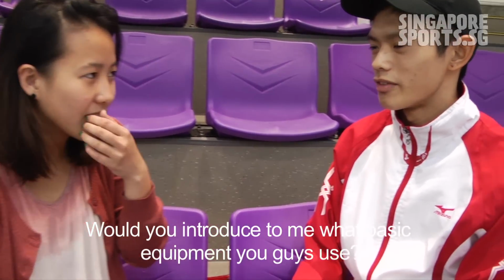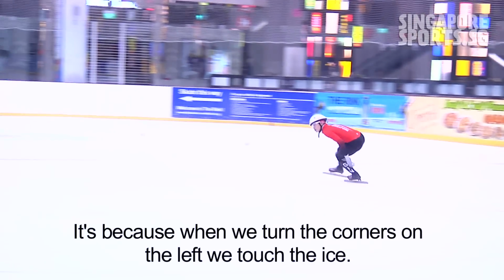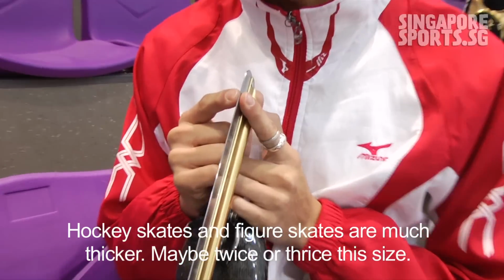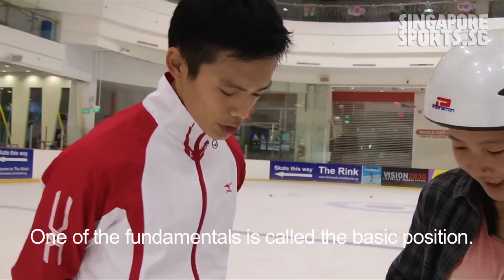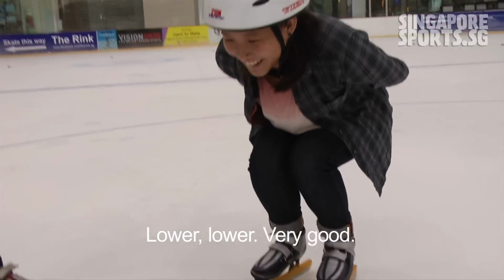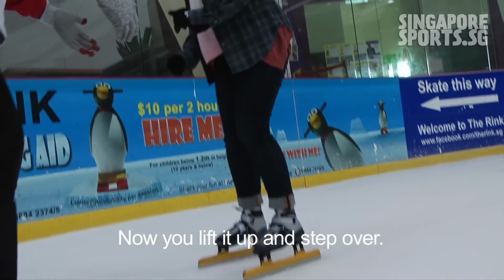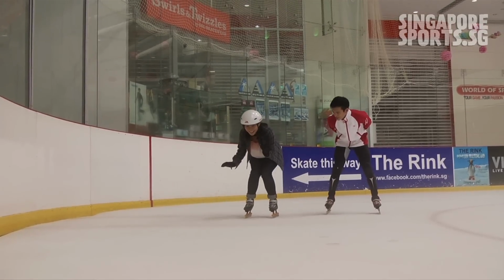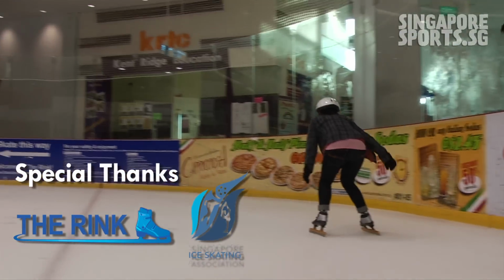Learn Short Track Speed Skating (Ice Skating 101)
SingaporeSports.sg attempts to find out the essentials to Short Track Ice Speed Skating.

Team Singapore's Lucas Ng tells us more about Ice Speed Skating, and why it is so fun!

To learn how to ice skate, join Singapore Ice Skating Association's SkateStar program by visiting